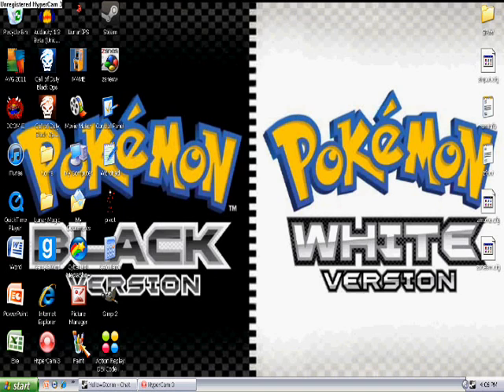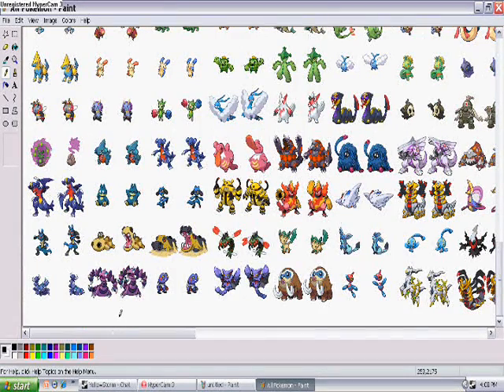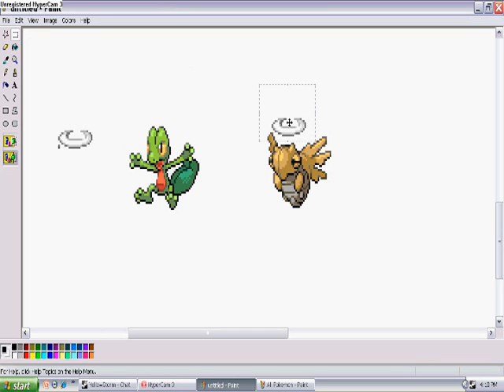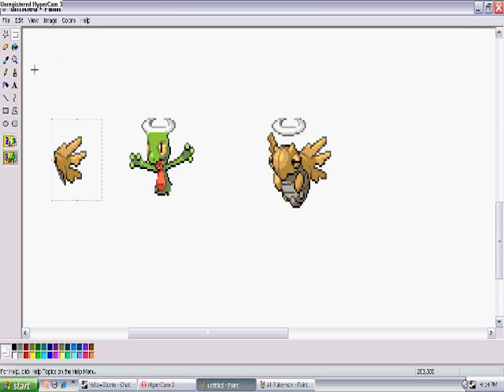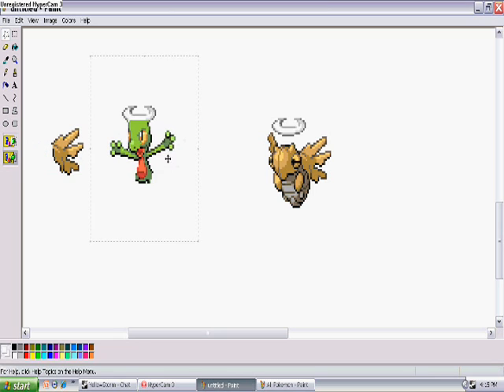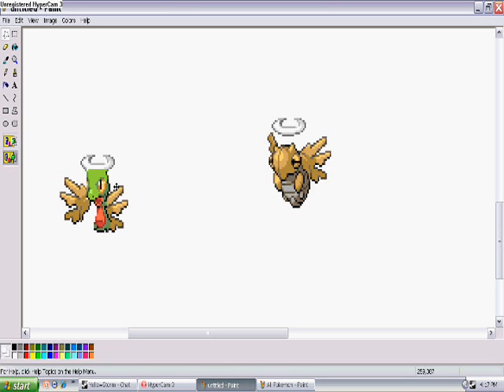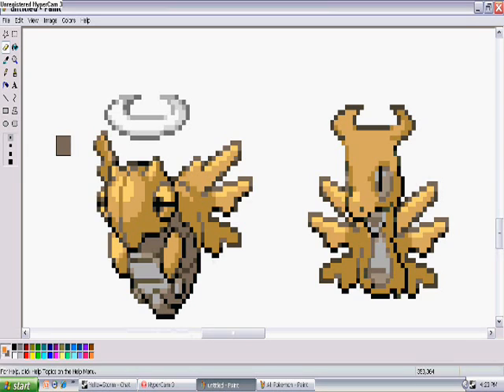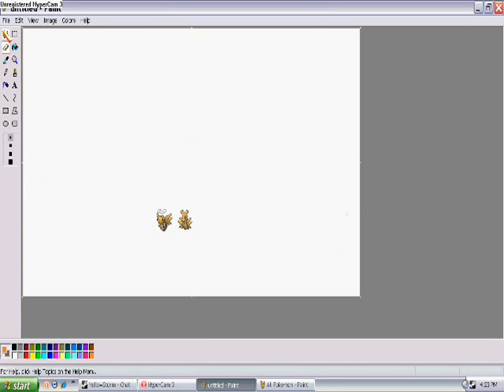How To Make A Pokemon Sprite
:) ^3^ XD All the good stuff, right?